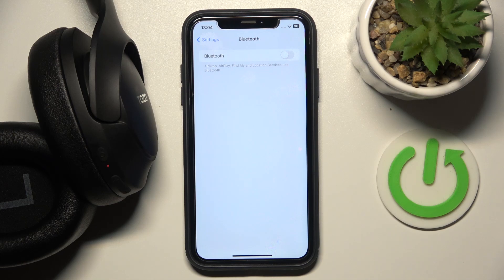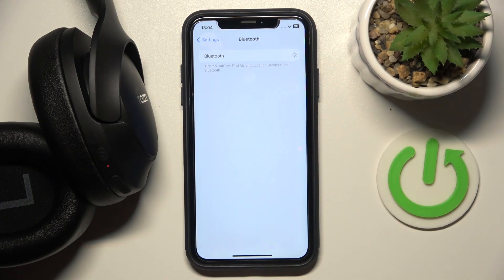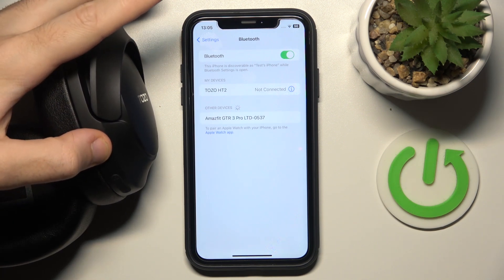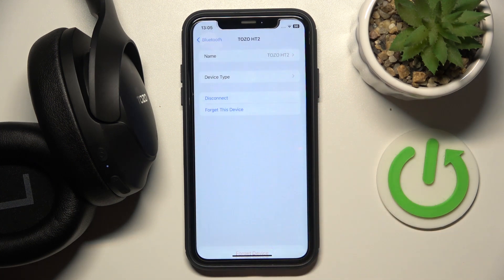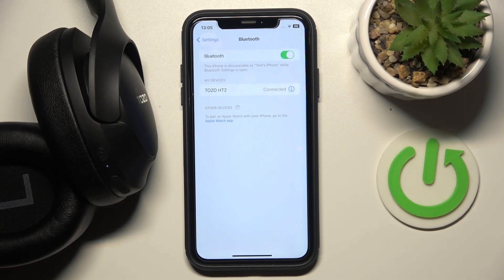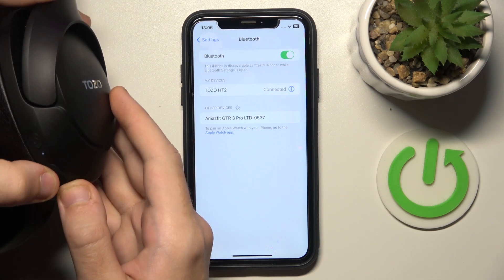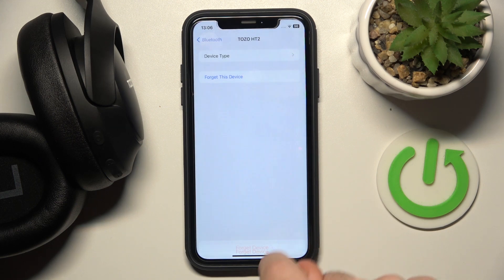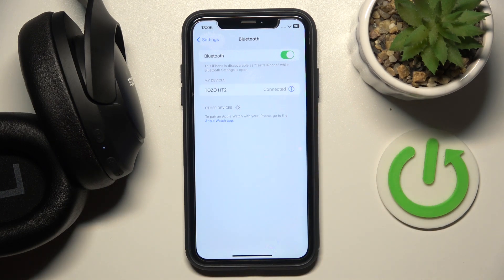How to Resolve Bluetooth Pairing Issues with TOZO HT2 Headphones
In this tutorial, we'll guide you through the steps to troubleshoot and fix Bluetooth pairing issues with your TOZO HT2 headphones. If you're having trouble connecting your headphones to your devices, follow these instructions to restore a stable connection.

What should I do if my TOZO HT2 headphones won’t pair with my phone?
How can I reset the Bluetooth connection on my TOZO HT2 headphones?
Why are my TOZO HT2 headphones not showing up in the Bluetooth settings on my device?
How can I ensure that my TOZO HT2 headphones are in pairing mode?
What steps can I take if my TOZO HT2 headphones keep disconnecting after pairing?